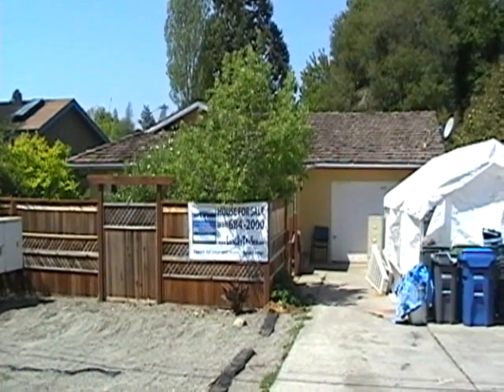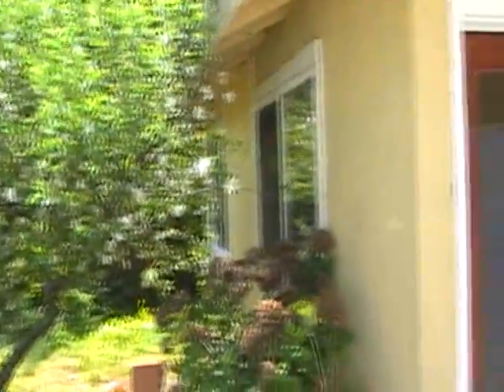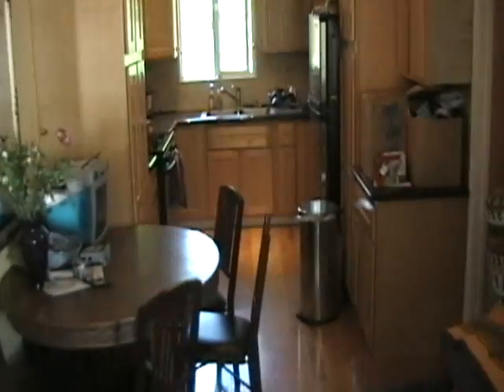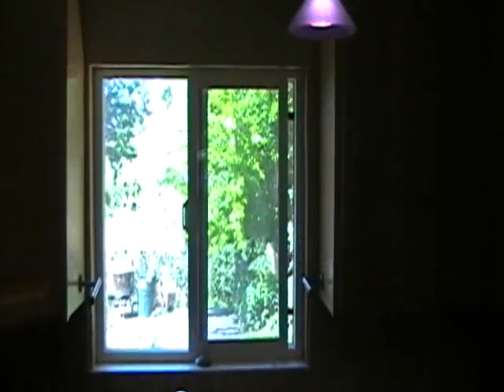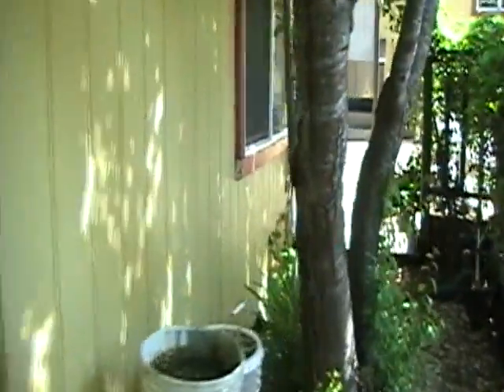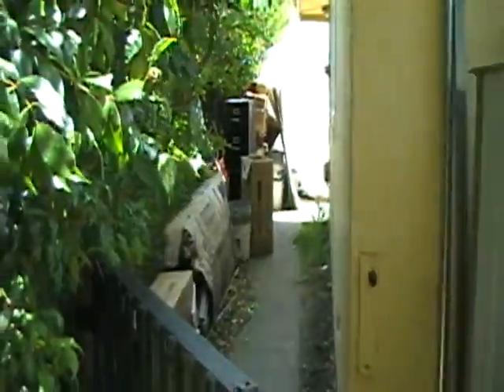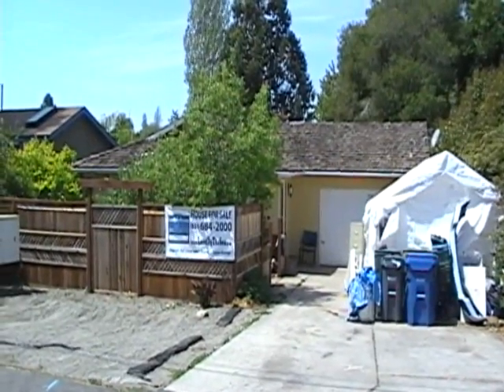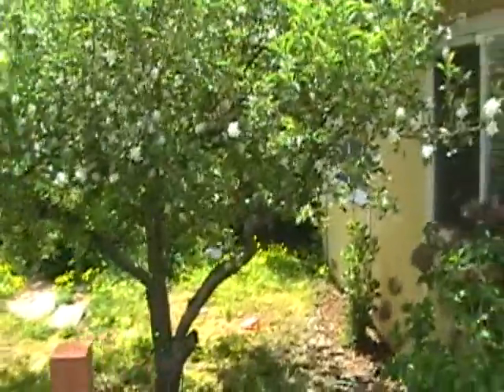Sold - 1881 16th Avenue 3 Bed Home + Guest House + Studio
main house has 2 Bedrooms, 1 Bathroom + garage converted into 3rd bedroom.
Guest house in backyard on LARGE lot.
SOLD FOR $510k